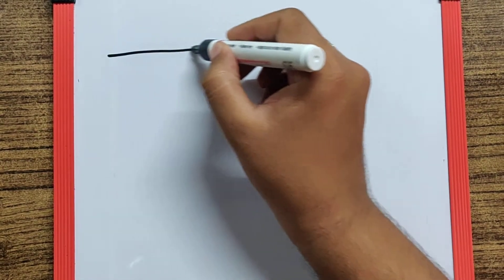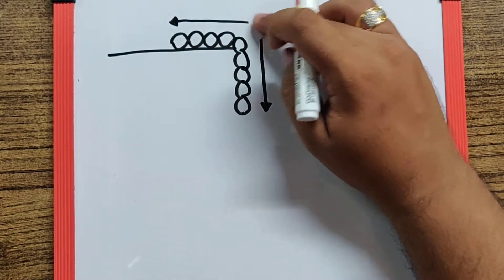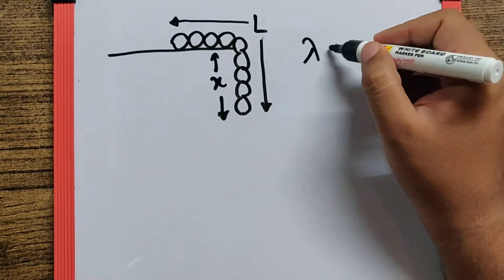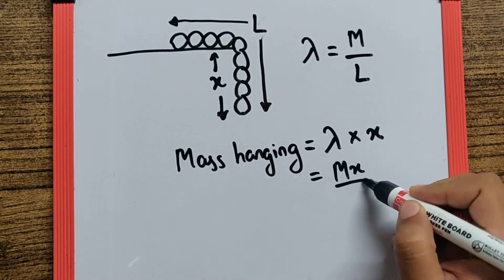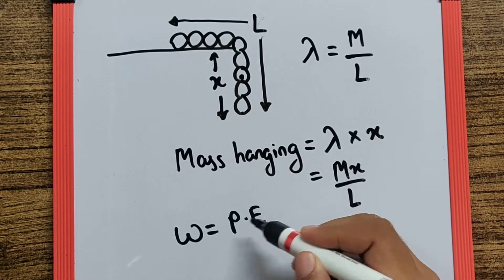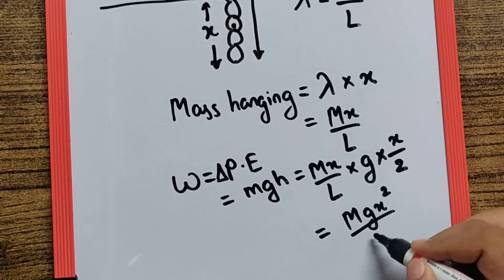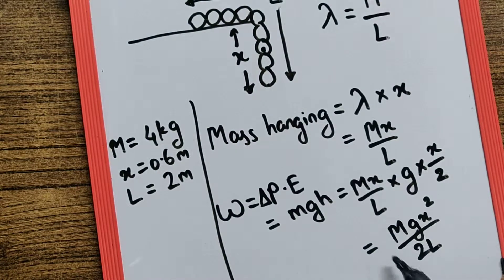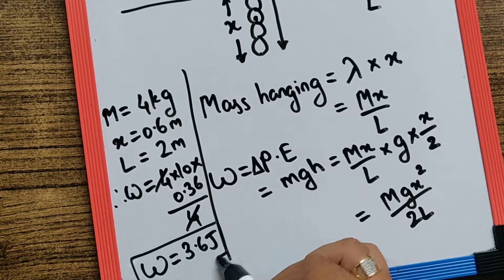C4 M Q9